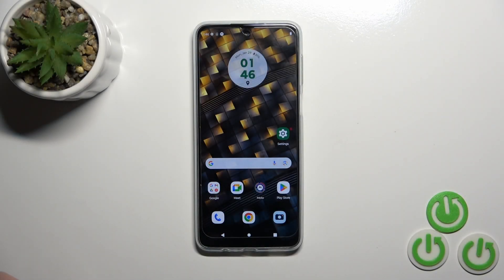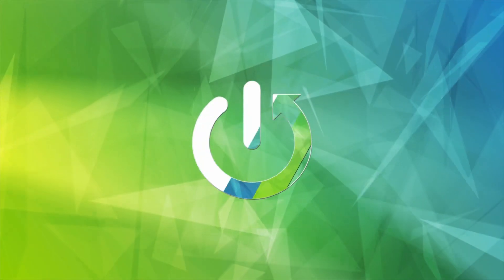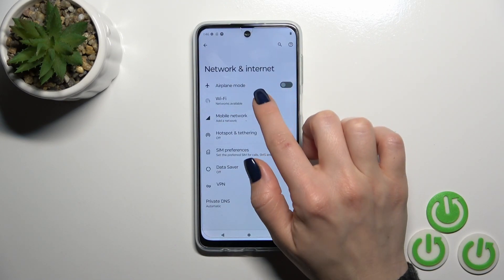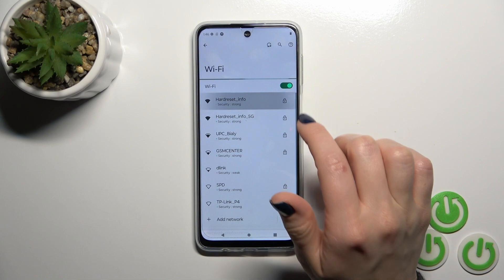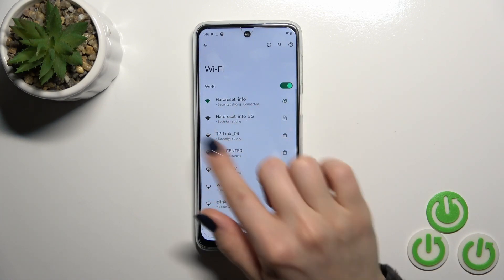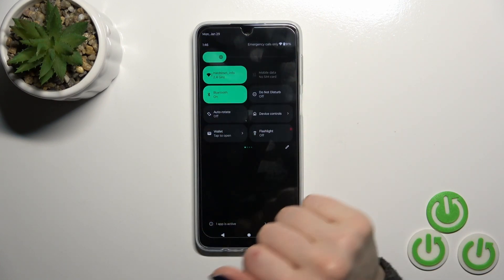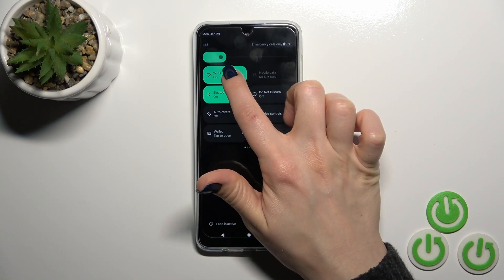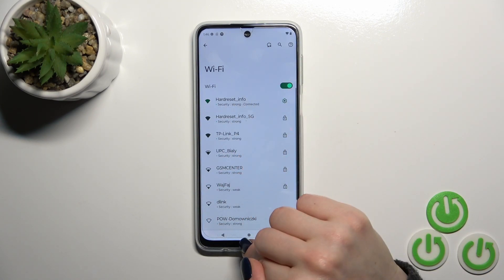How to Connect MOTOROLA Moto G24 to WiFi?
Find out more:
This tutorial outlines the steps to connect the MOTOROLA Moto G24 to a Wi-Fi network. Wi-Fi connectivity is essential for accessing the internet, downloading apps, streaming content, and much more. By following these instructions, Moto G24 users can easily establish a stable and secure connection to a Wi-Fi network, ensuring seamless internet access on their device.

Where can users find the Wi-Fi settings on the MOTOROLA Moto G24?
How do users enable Wi-Fi on the Moto G24?
What are the different methods for scanning and selecting Wi-Fi networks on the Moto G24?
Can users manually add a Wi-Fi network on the Moto G24?
What should users do if their Wi-Fi network doesn't appear in the list of available networks on the Moto G24?